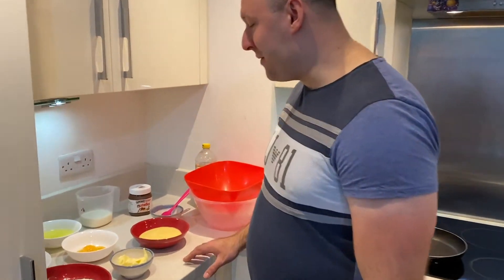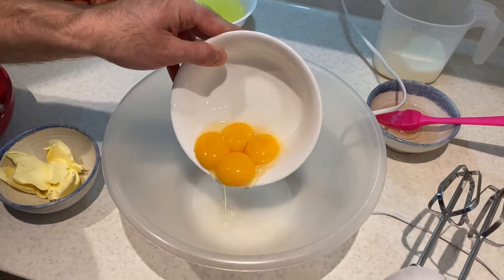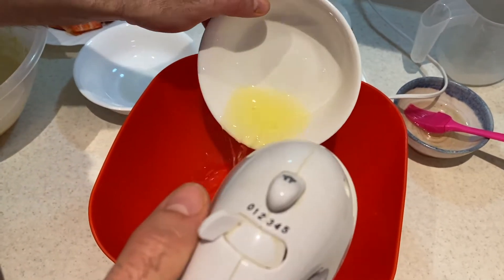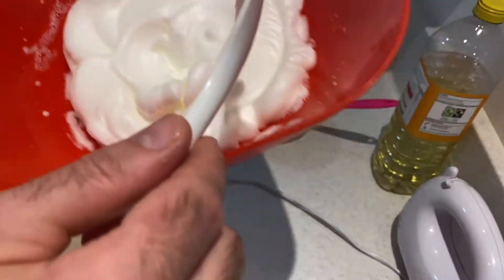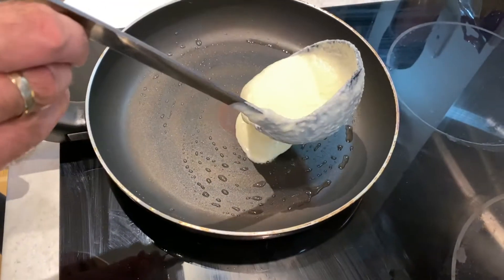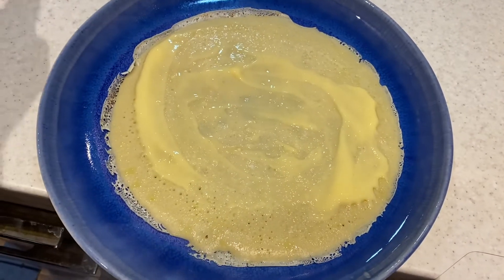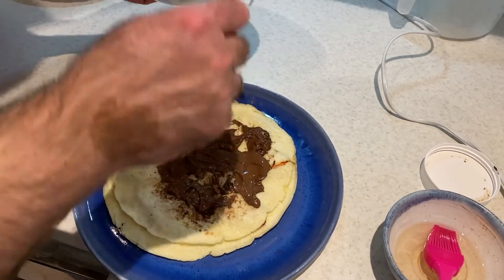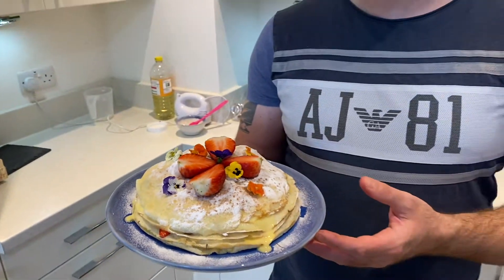Pancake recipe - easy and fast Hungarian pancake tort with Nutella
This delicious pancake it's perfect for pancake day - layers of custard, strawberries and Nutella with extremely soft and fluffy pancake dough.